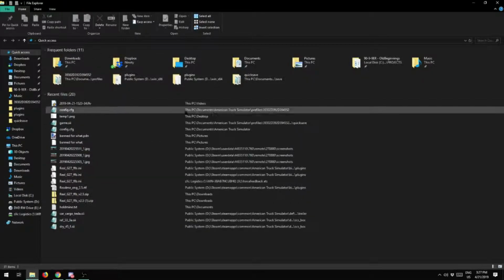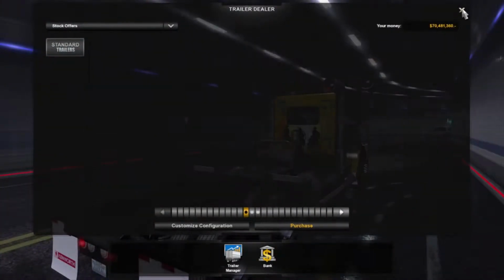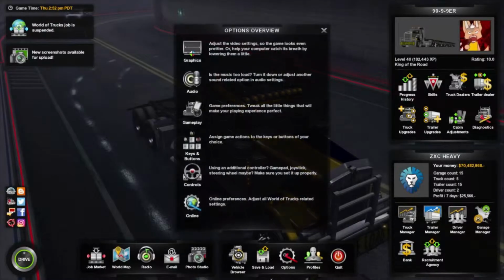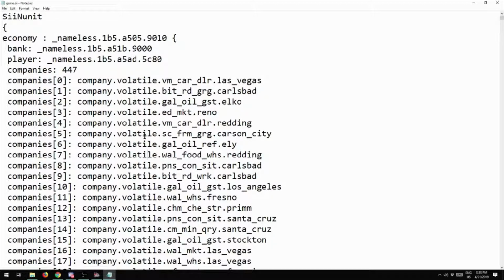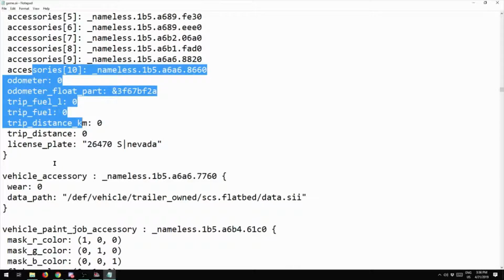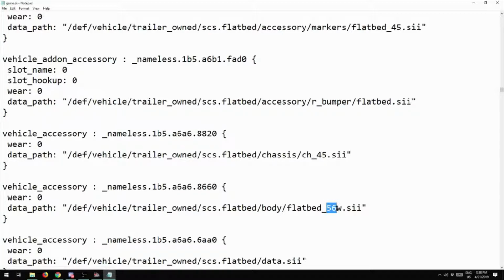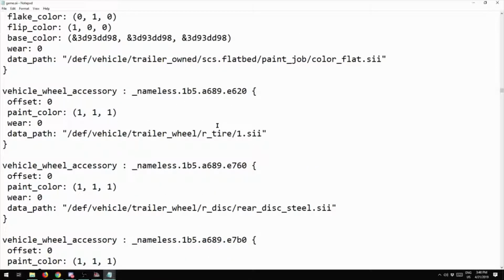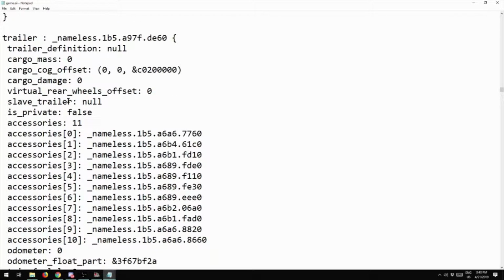American Truck Simulator: How to make long triples.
In this video I attempt to teach people how to make long triple trailers.